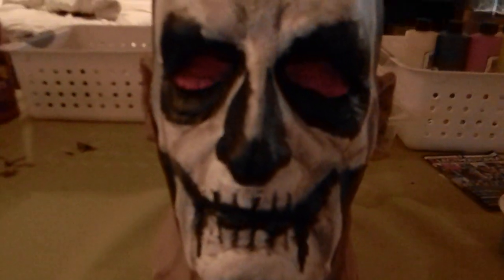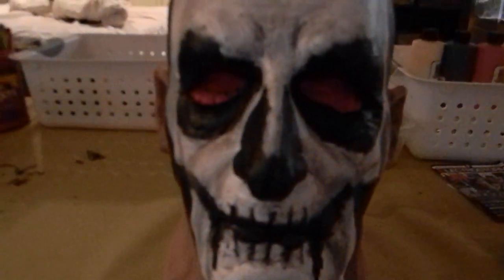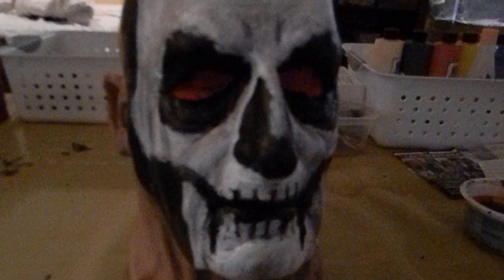Papa Emeritus I Mask V1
This is the exact same mask Papa Emeritus I wore during the Opus Eponymous era. It was painted by me and I hope to be doing another one in the future.